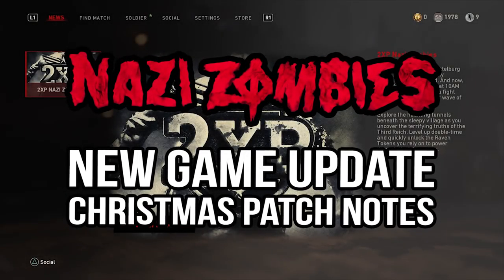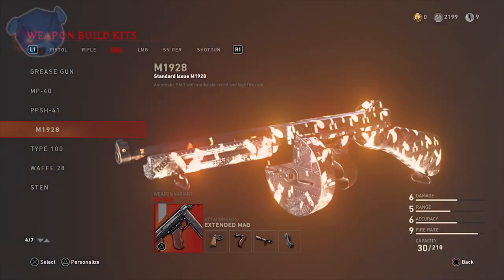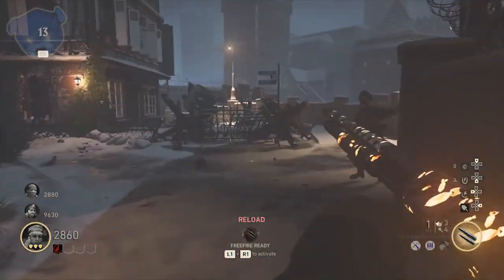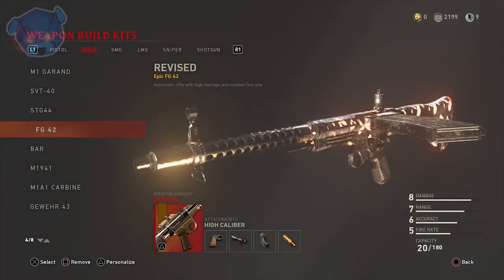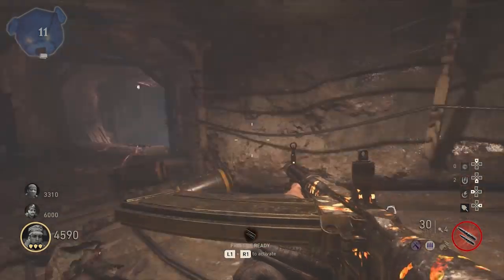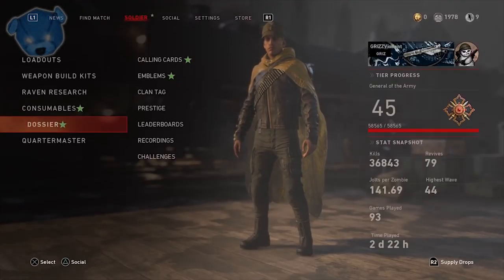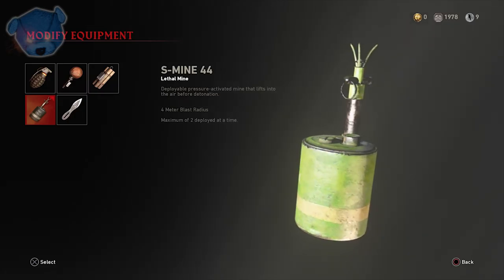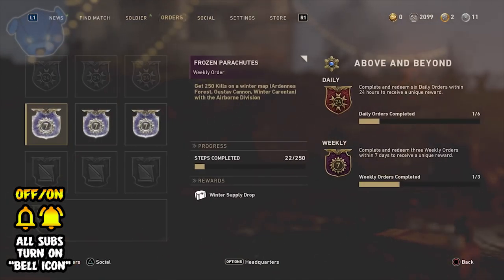WWII Zombies ☆ XMAS UPDATE! NEW WEAPON BUFFS!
Call of Duty: WW2 Zombies News! Patch Notes! New Shotgun Buffs! Christmas Hotfix! The Final Reich Update!